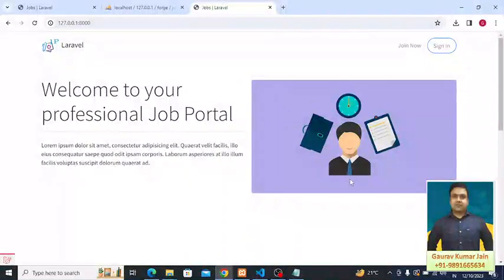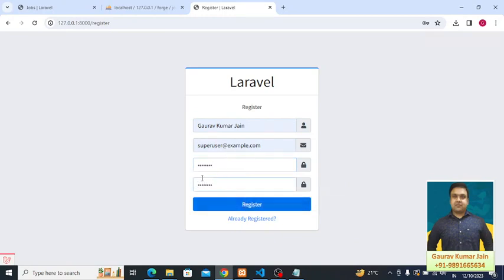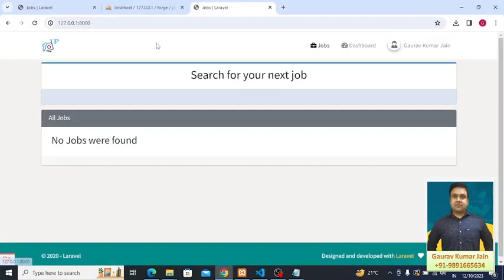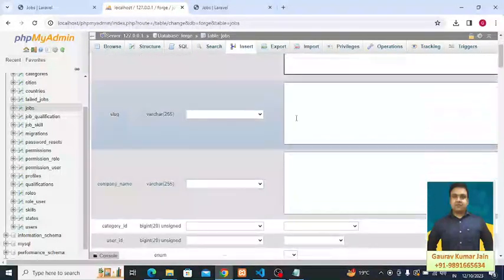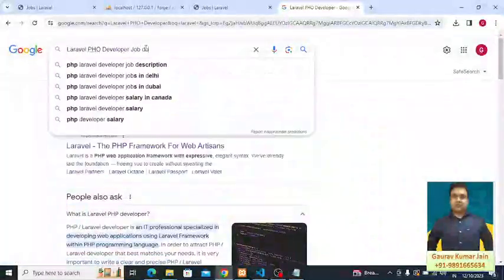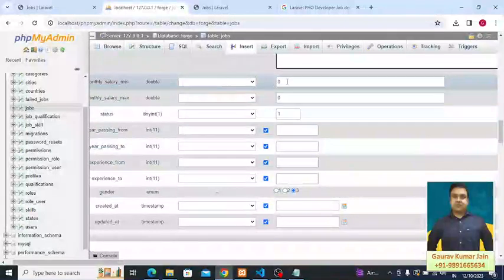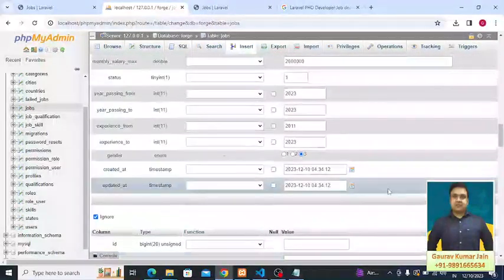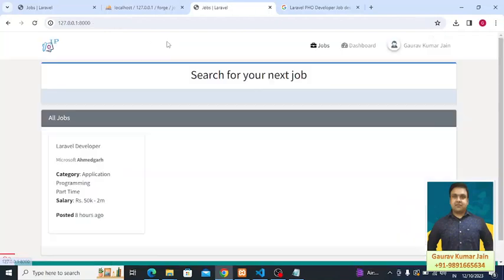Laravel-Job Portal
In this tutorial, we will explore a PHP Laravel-based web portal where users can create their profiles and search for various jobs. In the later part of the video, I will demonstrate the methods for profile creation and job posting.